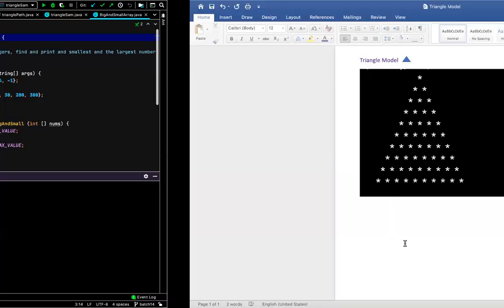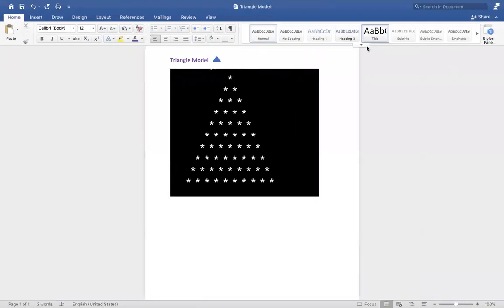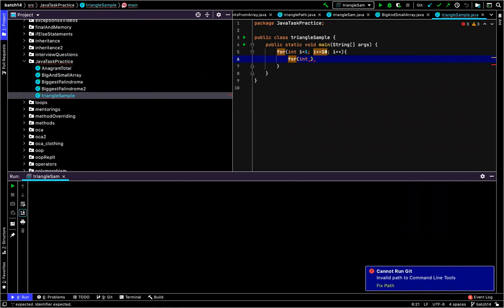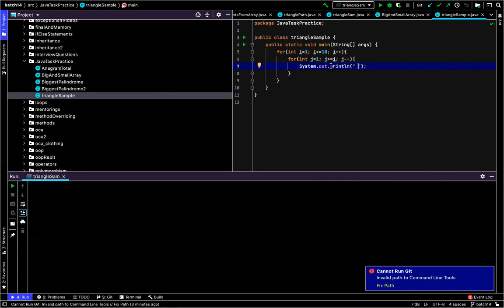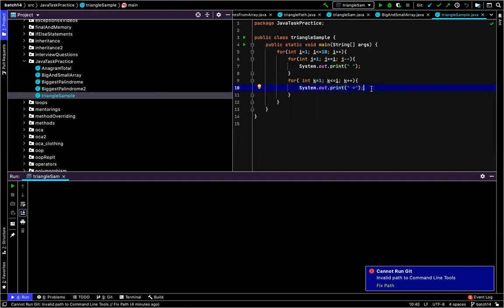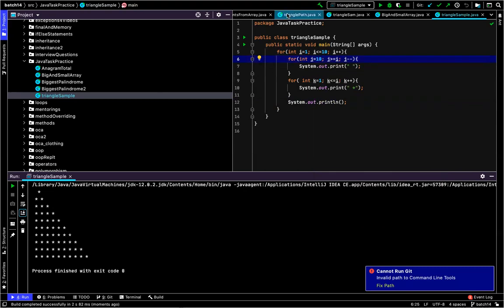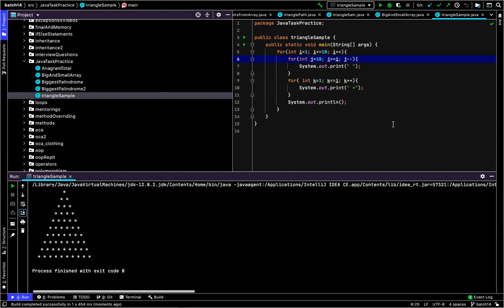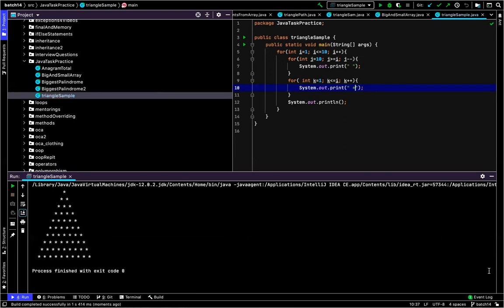Simple Java Program to print Triangle using IntelliJ IDEA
In this tutorial, you will learn how to create and run a simple Java application that print triangle to the system output . Along the way you will be familiar with IntelliJ IDEA features for boosting your productivity as a developer .